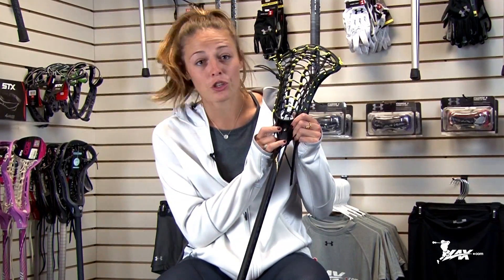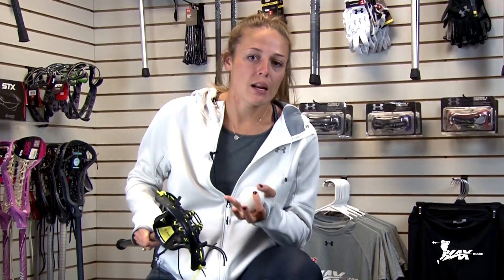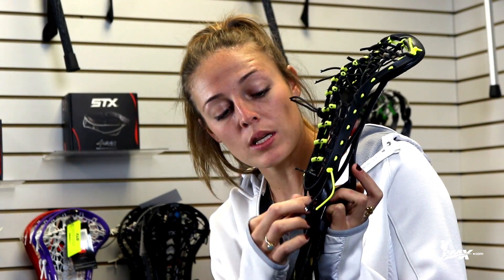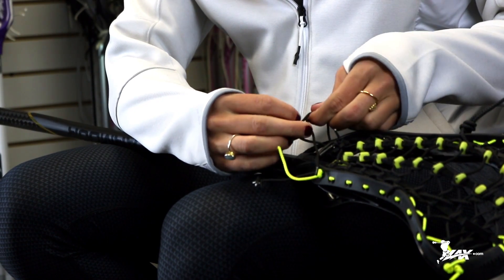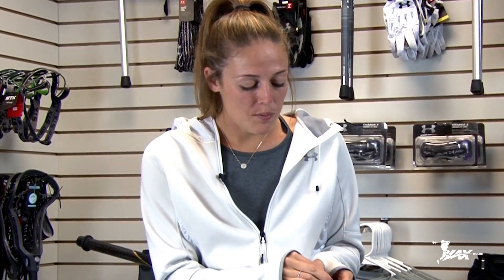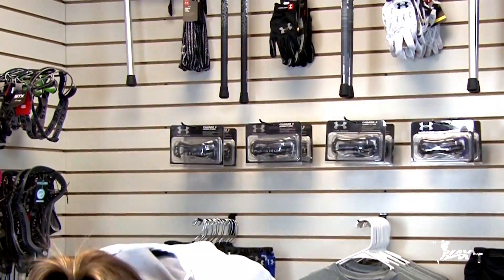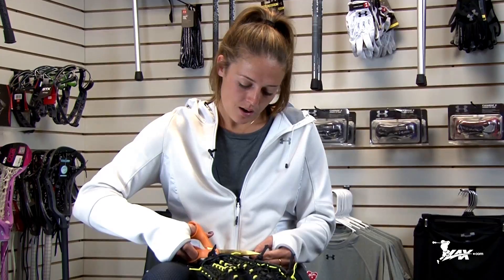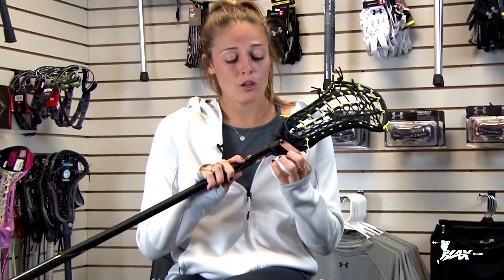Lacrosse Stick Maintenance with Taylor Cummings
- The lacrosse stick has always been one of the most important parts of anyone's ability to play lacrosse. Old and warn out equipment does not help make a player better in any sport. This is especially true with a lacrosse stick because playing with an old pocket or dried out strings will effect how a player throws and shoots accurately. Taylor Cummings, Team UA athlete and Team USA women's lacrosse player sits down with Lax.com to discuss how girls should maintain and repair their lacrosse stick in season. These tips are important because if players do not maintain their pockets they will begin to form smaller pockets and strings may fray or break. In this video Taylor uses the Under Armour Glory Head to show players how to repair their stick to be game ready.